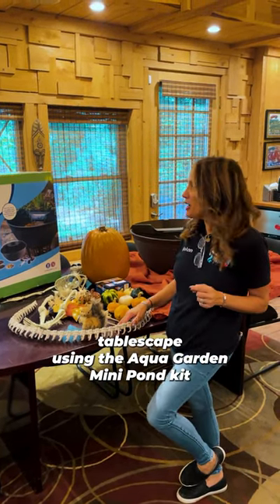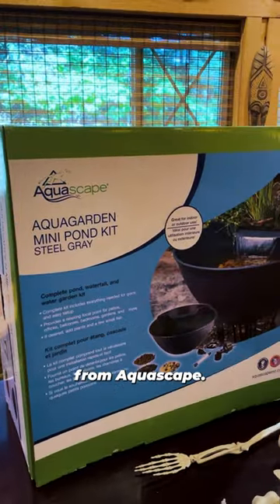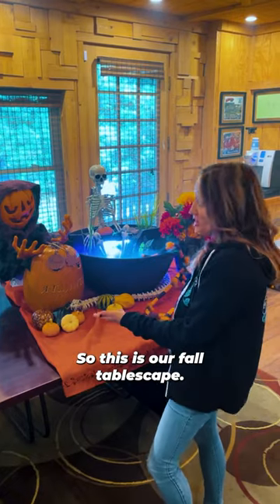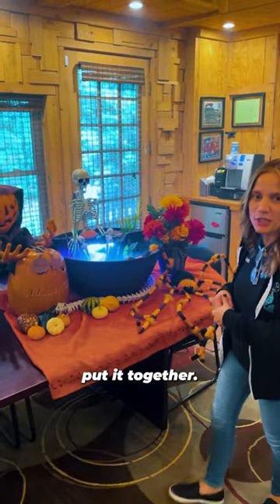Do-It-Yourself Spooky Tabletop Fountain!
Using an AquaScape Aquagarden Mini Pond kit, JoAnn and Anthony create an AWESOME fall/halloween themed table top fountain!